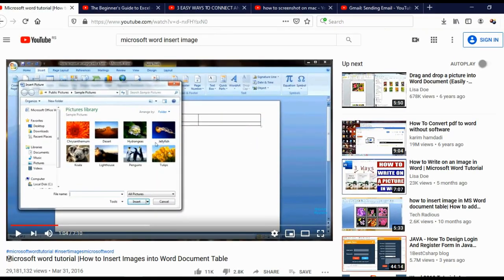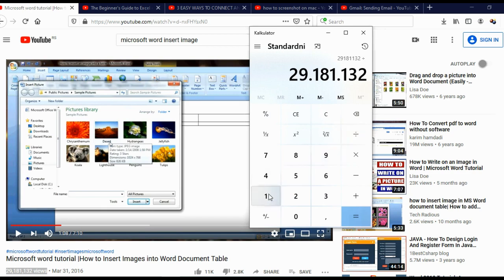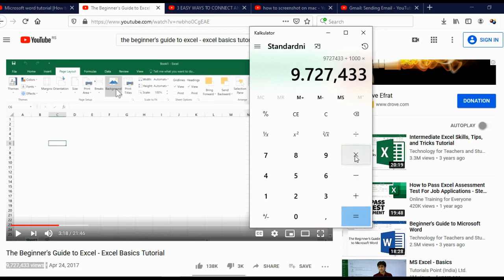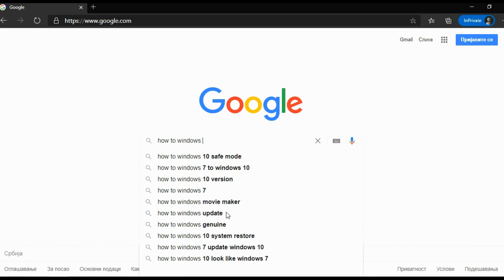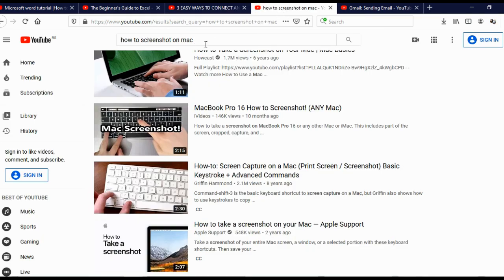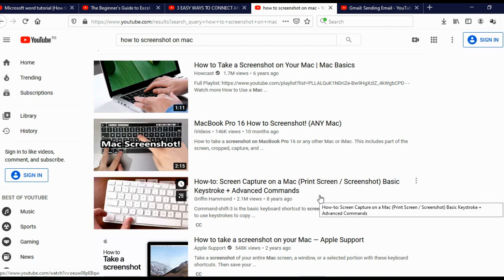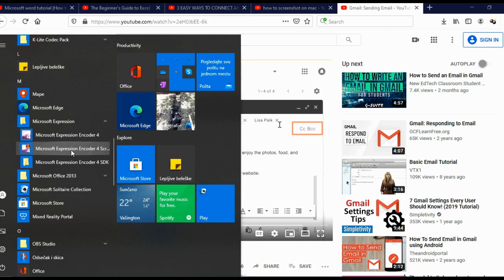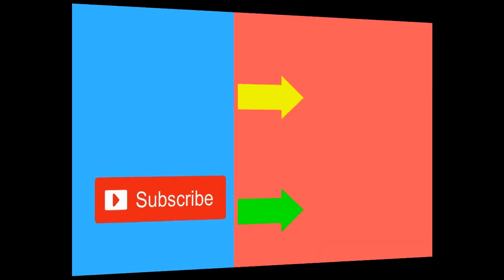Easiest Way To Make Money On YouTube You've Ever Seen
This is a ridiculously easy way to make money on YouTube even if you are a beginner.

If you know how to use Gmail, Microsift Word or Excel you can make money on youtube. All you have to do is make short and clear tutorials showing people how to do simple things like how to connect a PS4 to a TV, or how to add a picture to Word. You don't even have to show your face or say anything, just show what you are doing step by step and that's it, people will watch your videos.